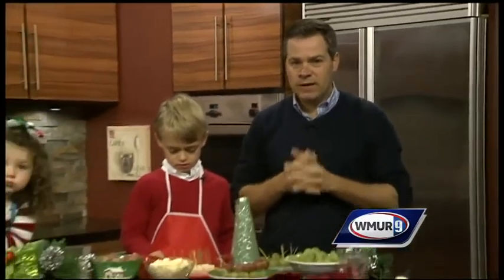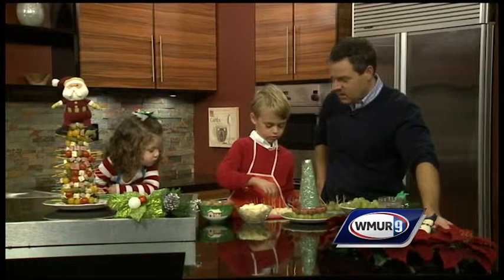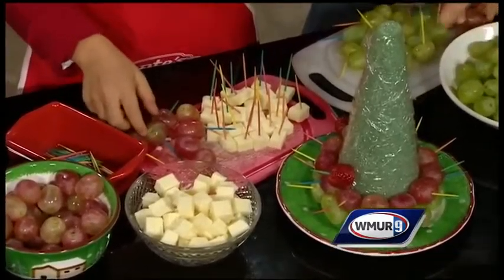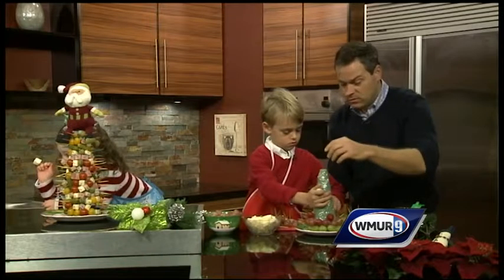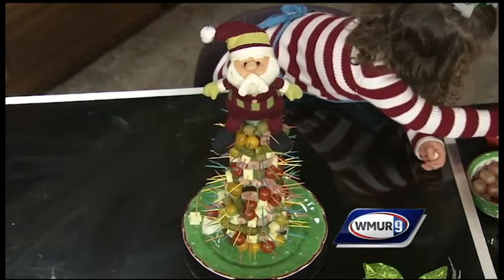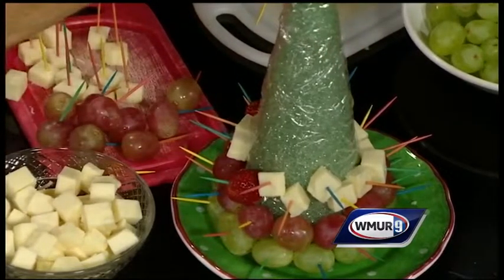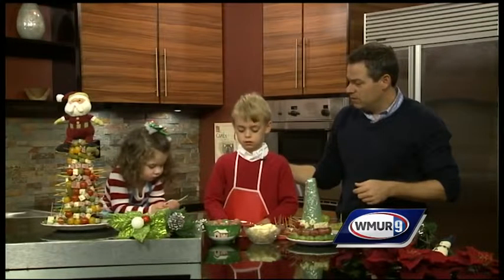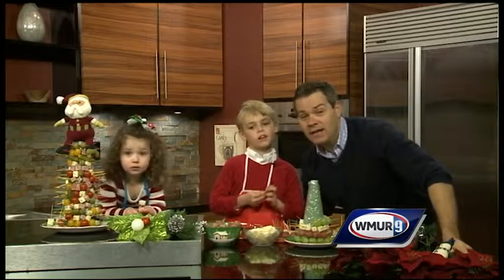Sean McDonald's snack Christmas tree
Sean McDonald shows how to make snacks into a Christmas tree.